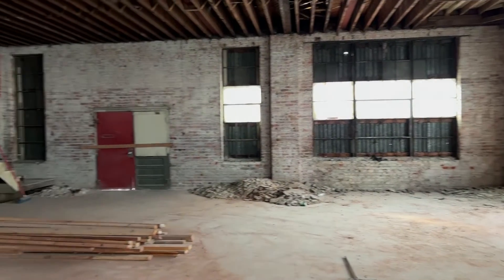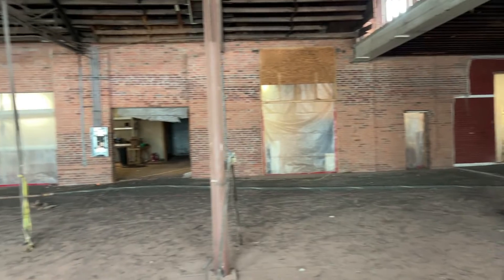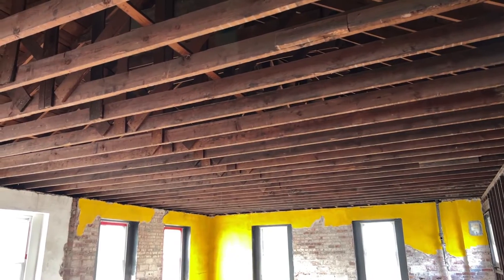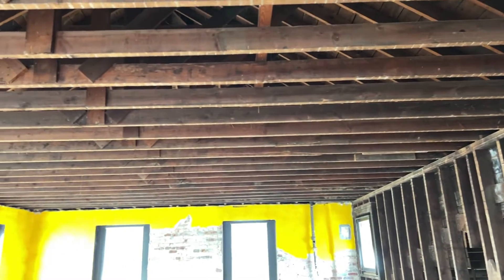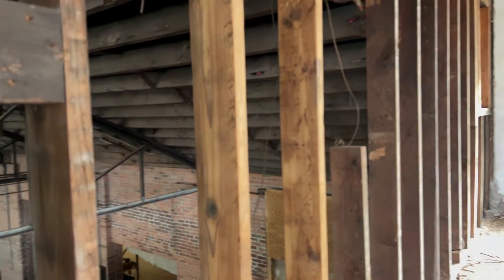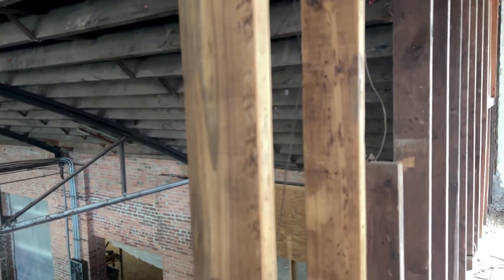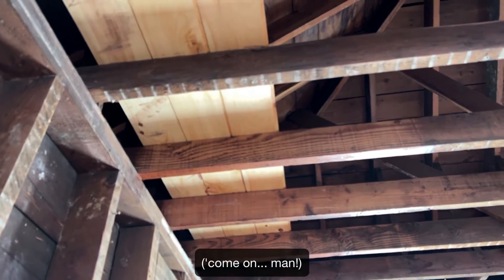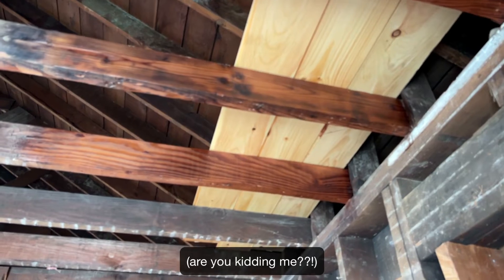Days Like This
End of another week where lots of things...oh, wait... At least we get to see a preview of things to come!